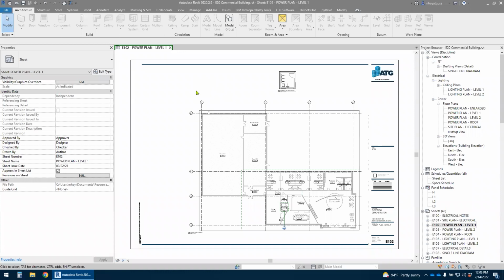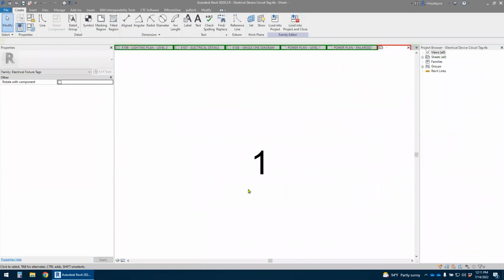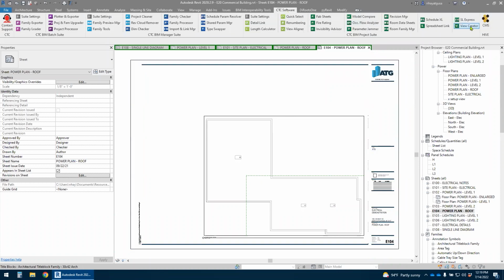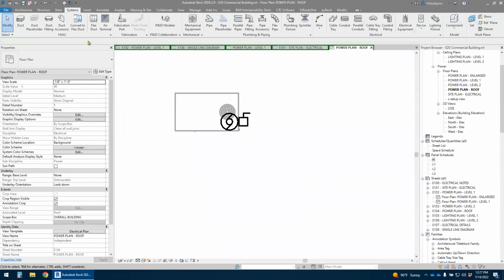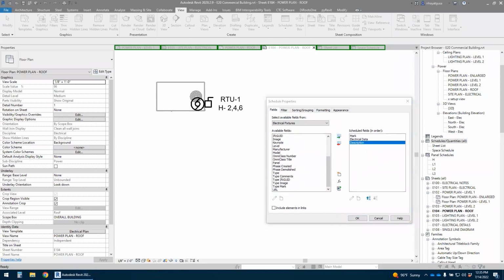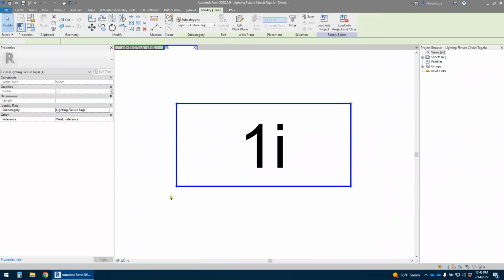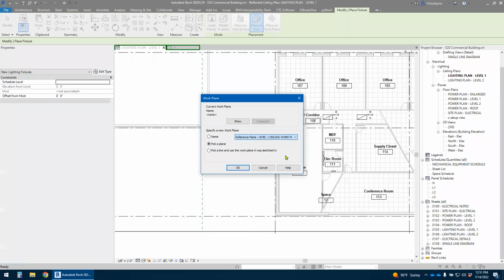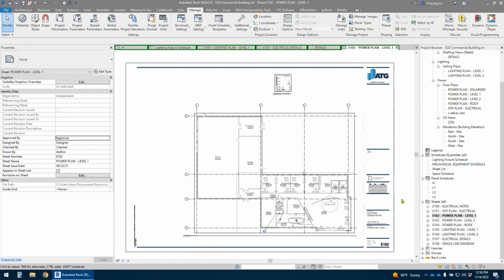Construction Documents Start to Finish: Deliver Electrical Designs with Revit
It's time for the final step in your construction documents journey - delivery! In this webinar, you'll learn how to add the finishing touches to your design and print a complete PDF set of your construction documents.

Learning Objectives:
• Design power and lighting systems, add details and print
• Add receptacles, data drops, mechanical equipment disconnects and lighting fixtures
• Finalize sheets for issuing as construction documents (CDs) and print a PDF set of plans